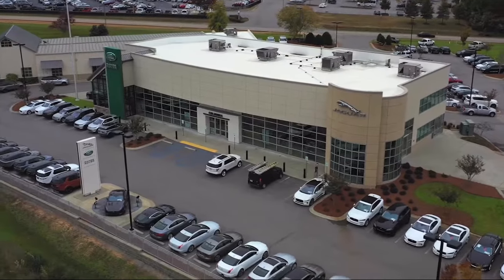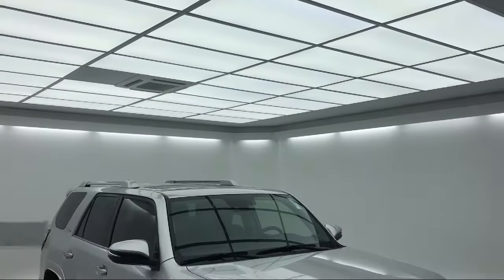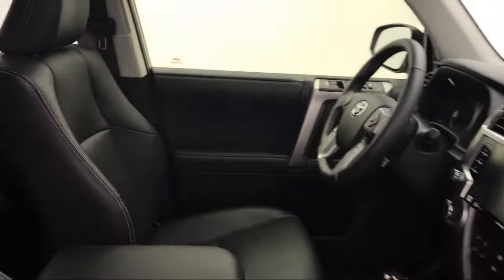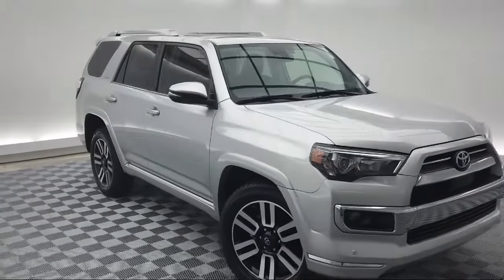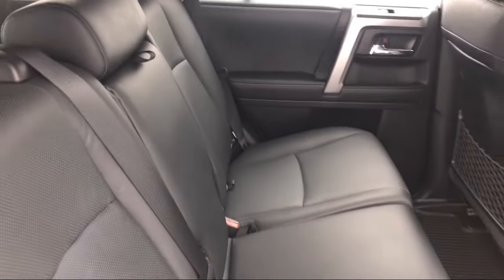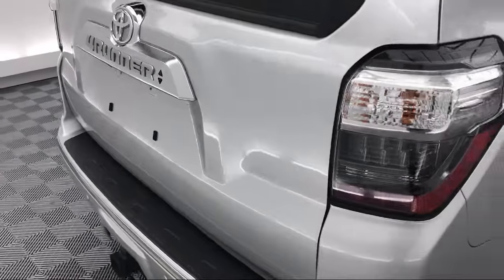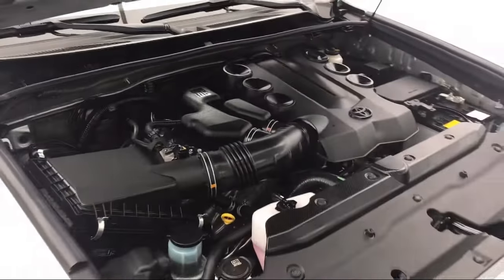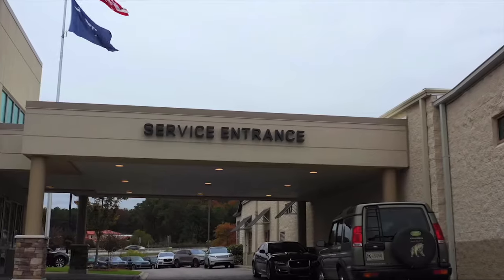2020 Toyota 4RUNNER Sport Utility Columbia Lexington Irmo Forest Acres Arcadia Lakes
2020 Toyota 4RUNNER Sport Utility Stock Number: CJT16048 Vin:JTEZU5JR9L5216048.

540 Jamil Rd Suite A